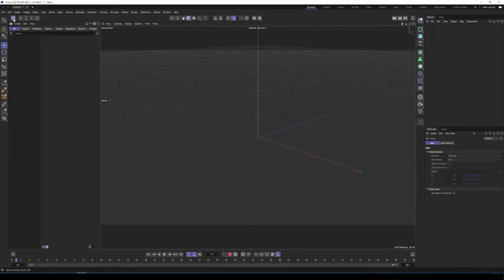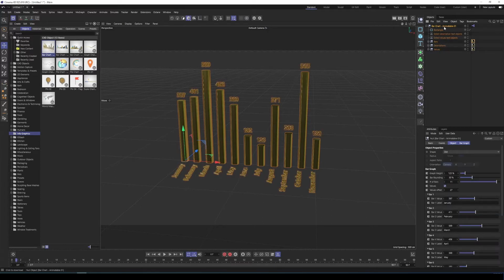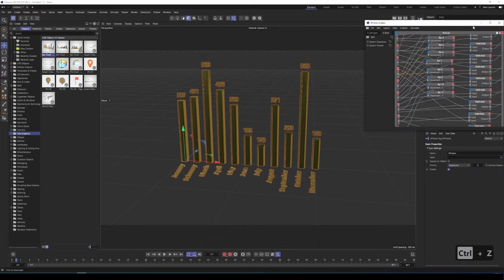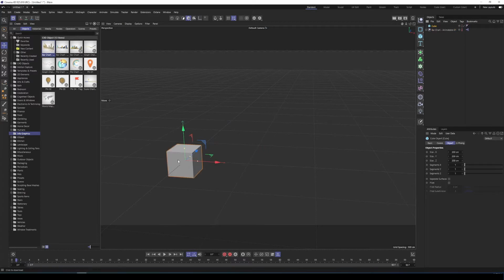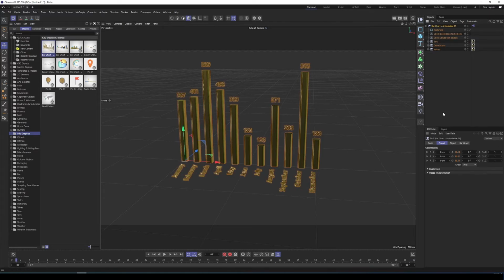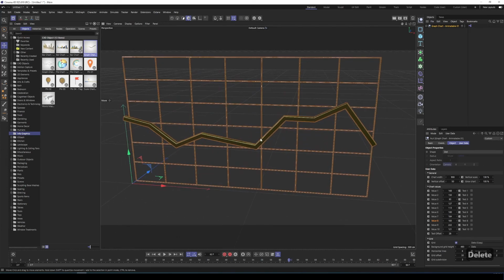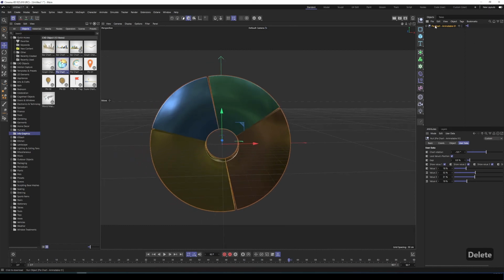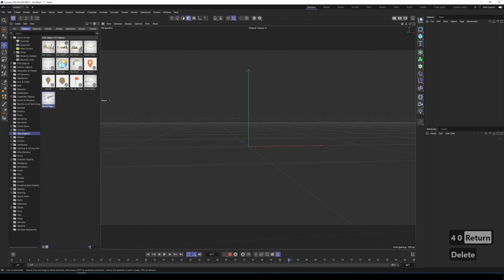Cinema4D R25 Tutorial - Bar Charts and Infographics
In this video you will learn how to use the infographics presets that come with Cinema 4D R25!  You will see how to animate and modify these infographics. I will also do a very brief overview of what an XPresso tag is and how it works.